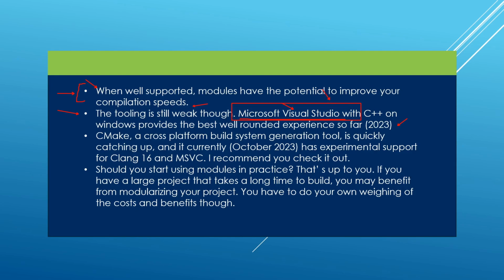C++ 20 Module Features You Can't Live Without (Ep 16)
60-page eBook + complete source code + 6 modern themes. Everything you need to start building real Qt apps this weekend.

The future is here. C++ 20 modules are garnering support from mainstream compilers and build systems like CMake. Here are the features you should know.

🎓 About LearnQt:
Expert-led Qt training with 50,000+ students worldwide. We teach modern C++, Qt Widgets, QML, and PySide6 for cross-platform desktop, mobile, and embedded development.